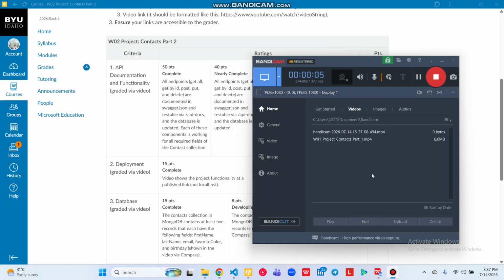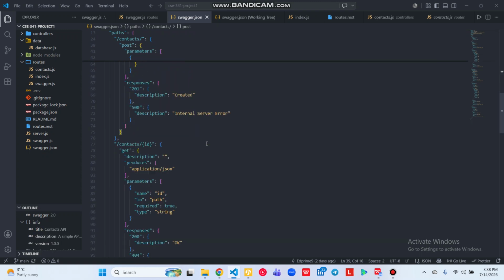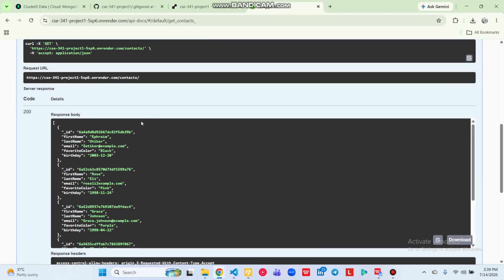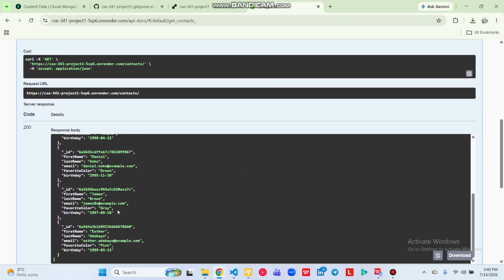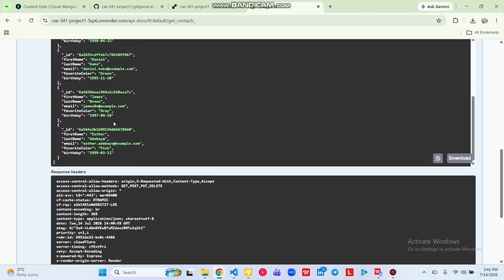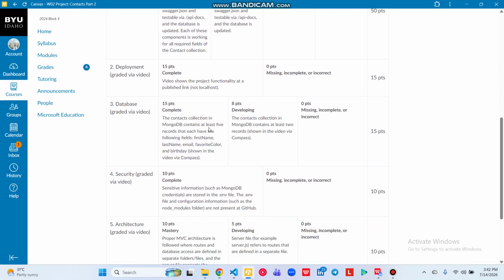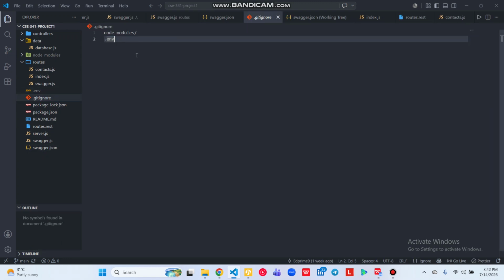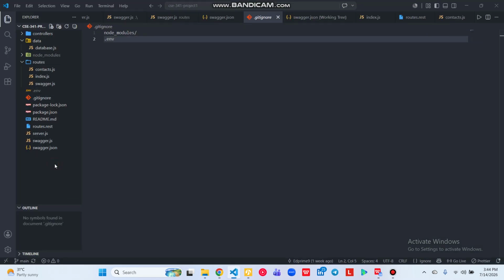W02_Project_Contacts_Part_2